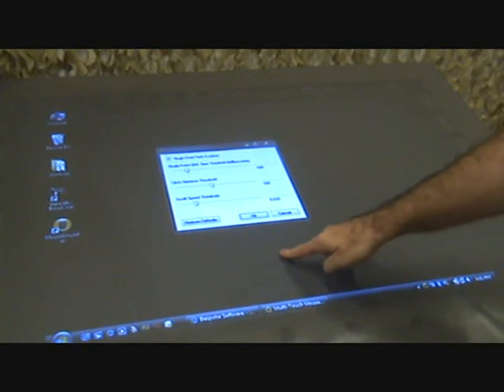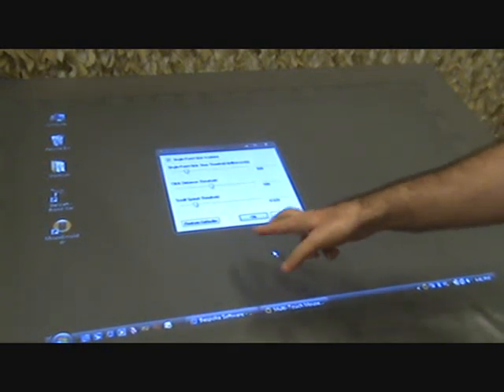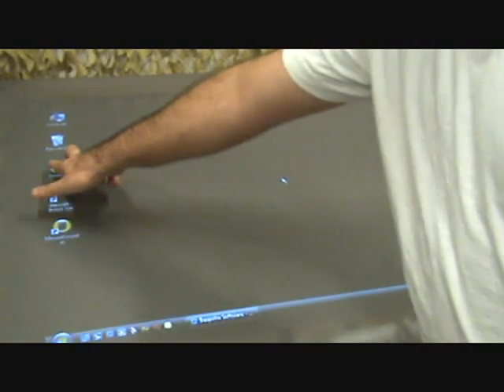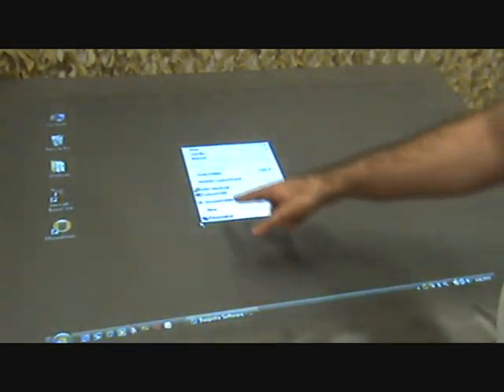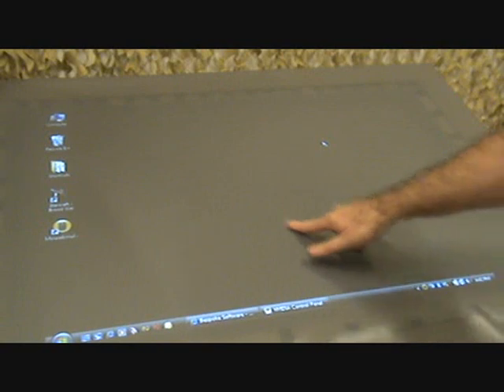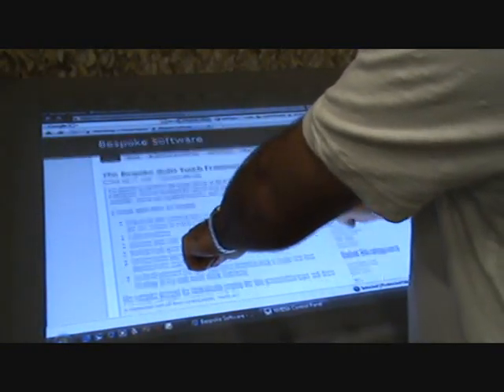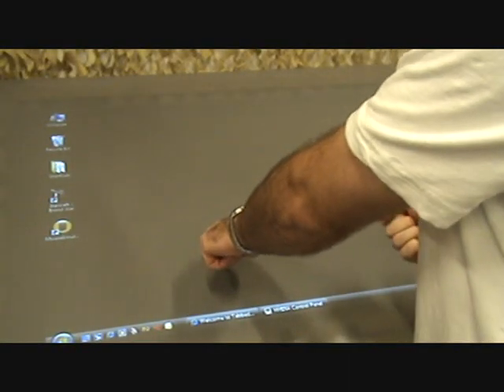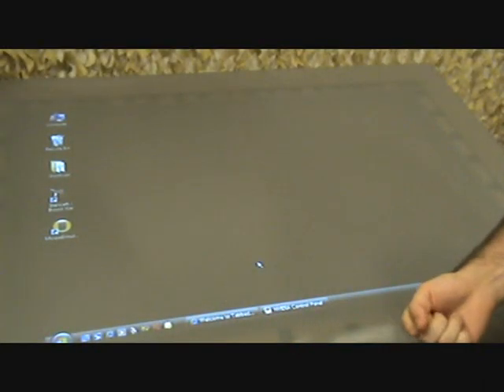Multi-Touch Mouse Emulator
Demonstrates the Bespoke Multi-Touch Mouse Emulator.